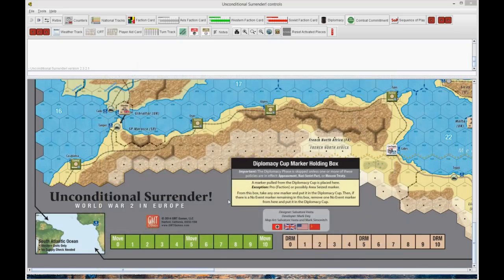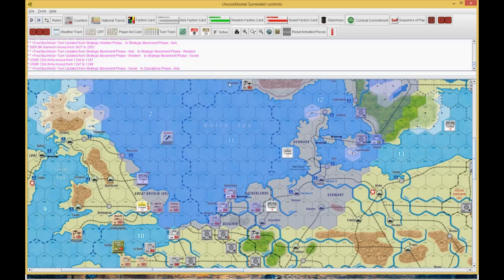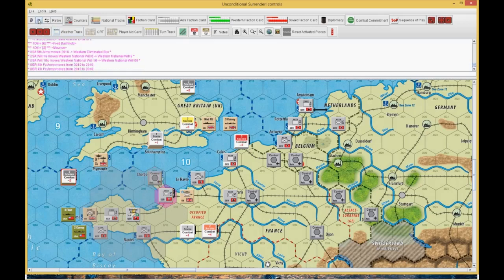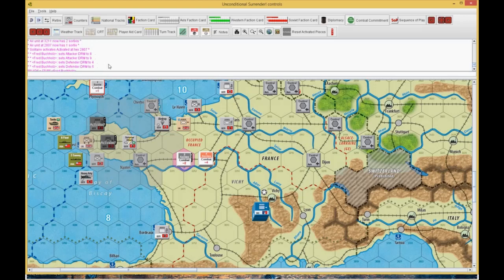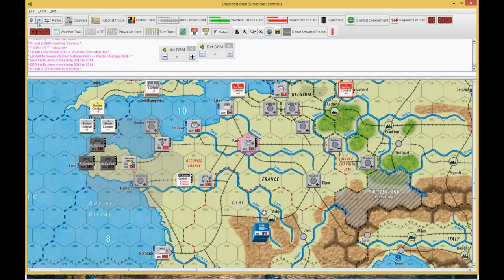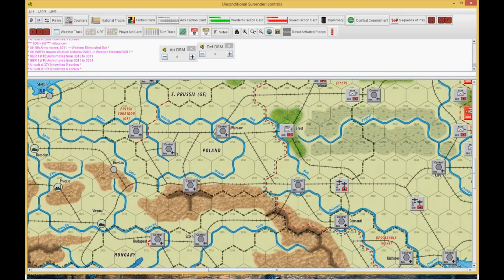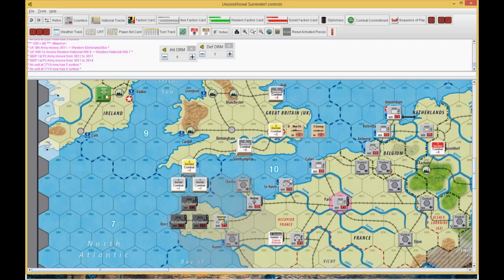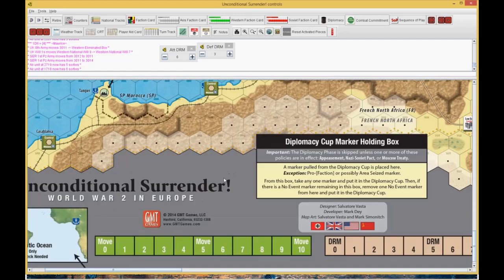Unconditional Surrender Europe German Counter to Western Invasion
Unconditional Surrender Europe
Designed by Salvatore Vasta
A Cautionary Tale for Wannabe Eisenhower/Monty Players of the Western Faction